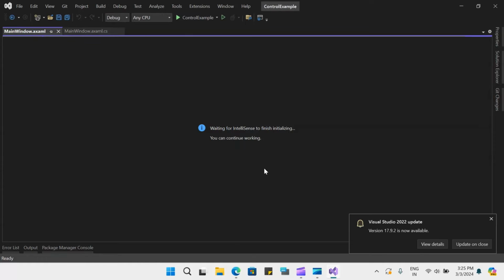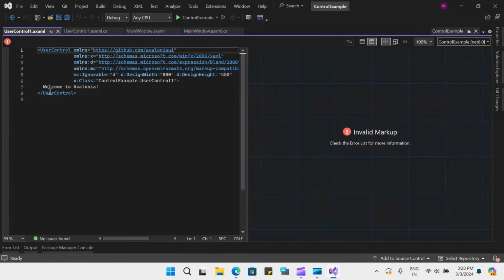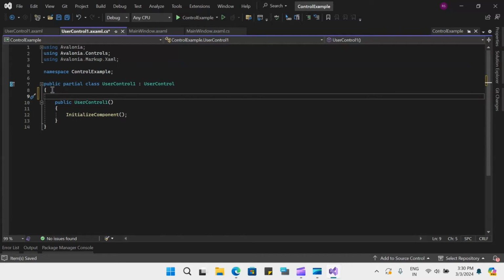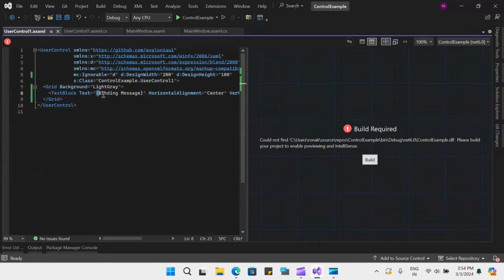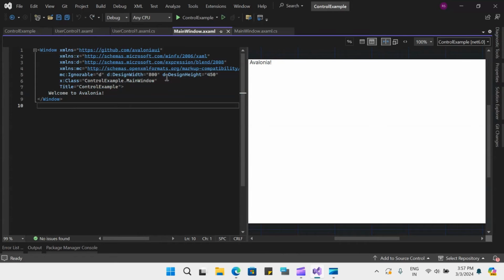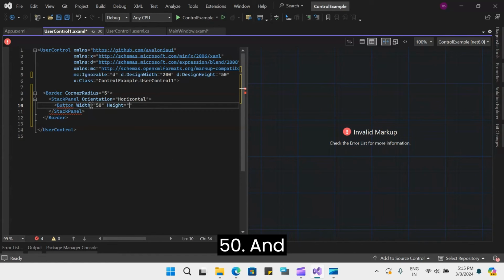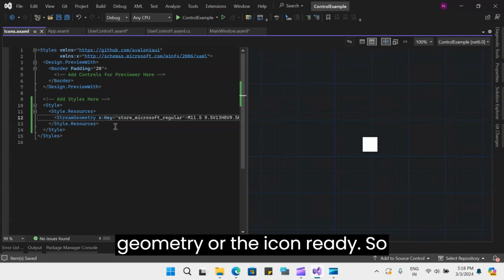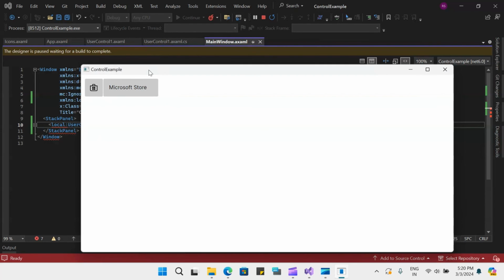Avalonia Tutorial: User Controls in Avalonia UI | User Control | Visual studio | Cross Platform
Avalonia Tutorial: User Controls in Avalonia UI | User Control | Visual studio | Build Cross Platform Applications

Hello folks!!! This is me Ronak, and I am back with a new video on how to use user controls in Avalonia UI

User Controls provide a way to collect and combine different built-in controls together and package them into re-usable XAML. User controls are used in following scenarios −

* If the control consists of existing controls, i.e., you can create a single  control of multiple, already existing controls.
* If the control doesn't need support for theming. User Controls do not support complex customization, control templates, and difficult to style.
* If a developer prefers to write controls using the code-behind model where a view and then a direct code behind for event handlers.

You won't be sharing your control across applications.